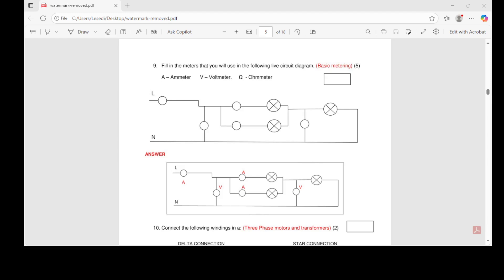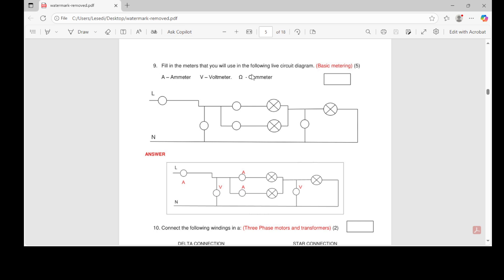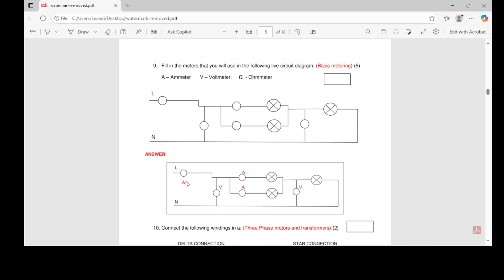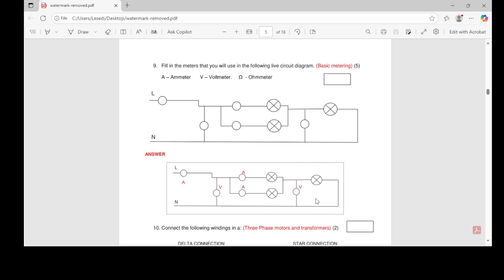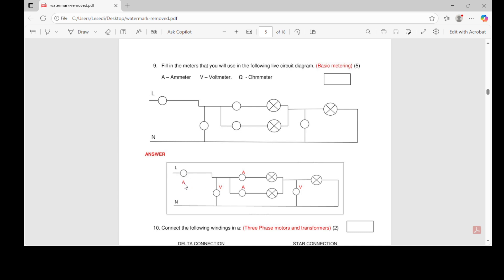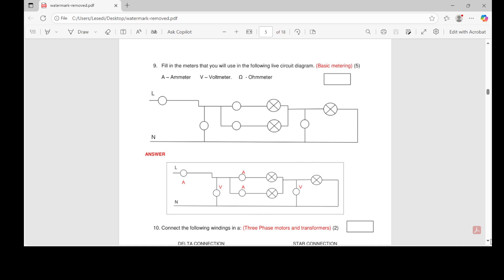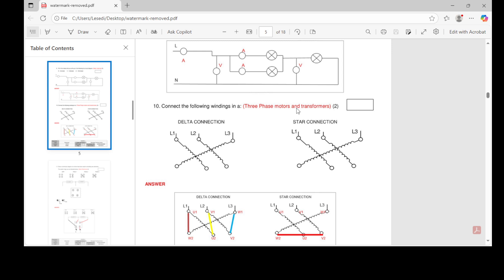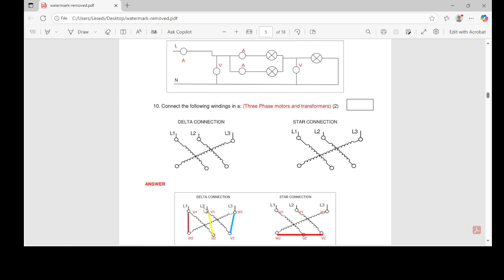ARPL PART 2, PAPER 2 QUESTIONS AND ANSWER : STAR AND DELTA WINDING CONNECTION : ARTISAN ELECTRICIAN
here is the link on question number nine and ten